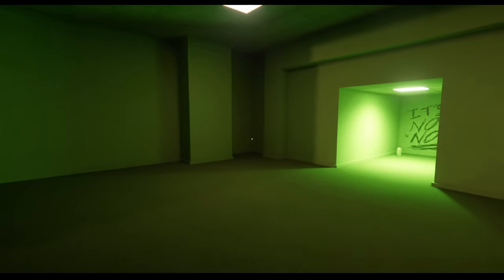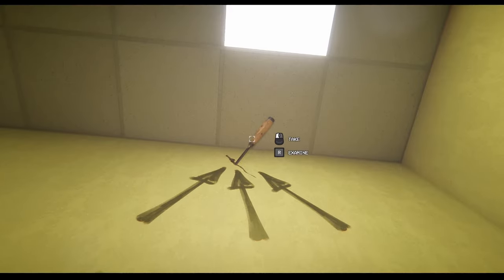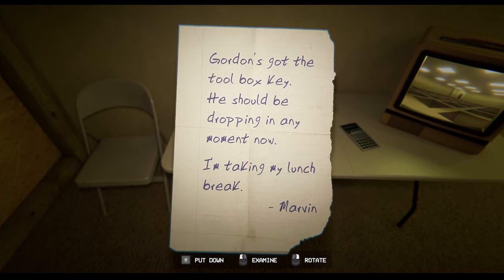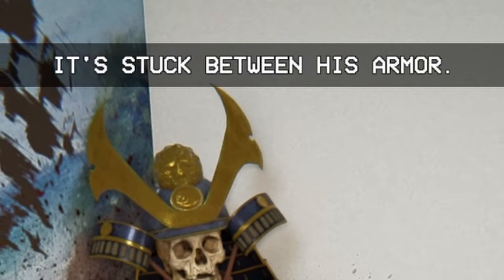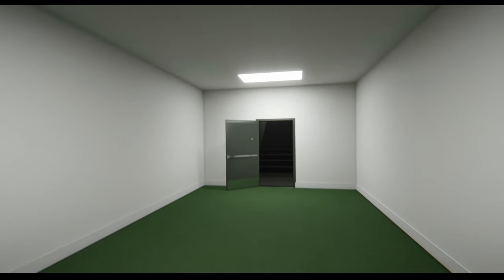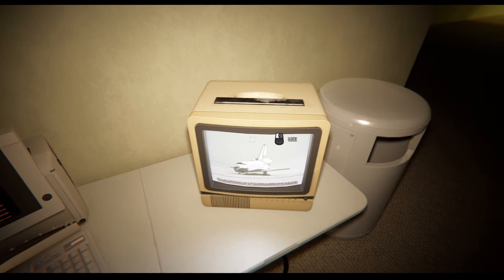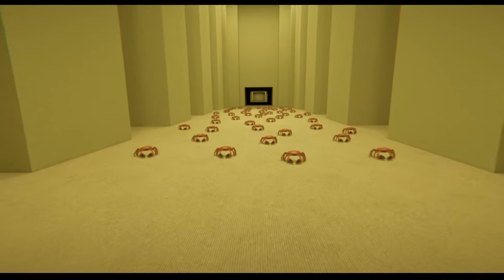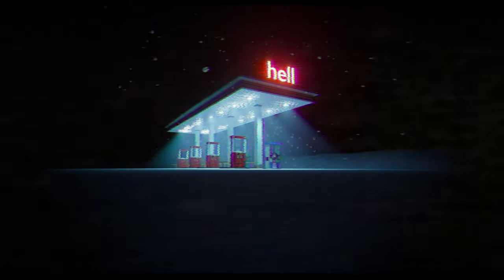This (Kinda) new Backrooms game's demo is actually insane!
This demo wasn't what I was expecting, but I'm glad they put passion into it